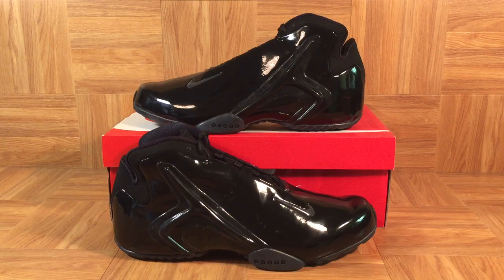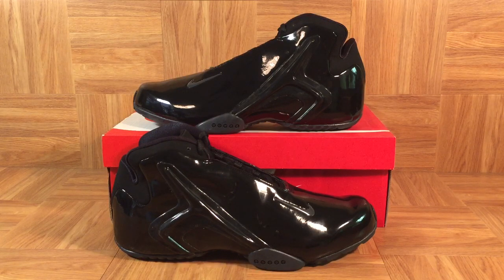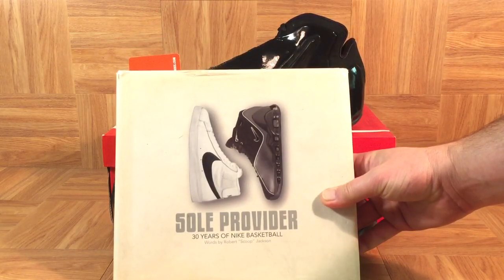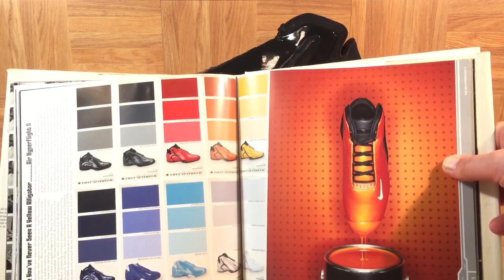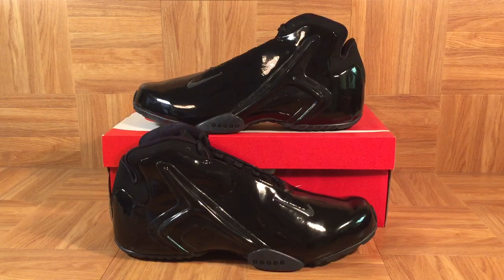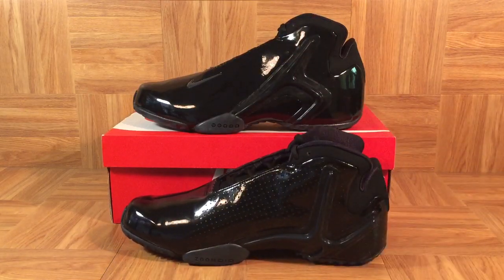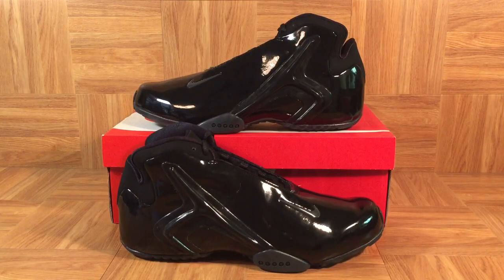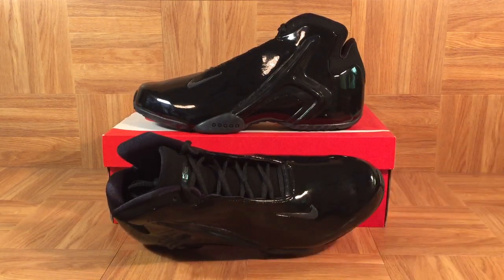ShoeZeum Nike Air Zoom Hyperflights Were Inspired By Bill Bowerman And Track Spikes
Nike Air Zoom Hyperflights Were Inspired By Bill Bowerman And Track Spikes